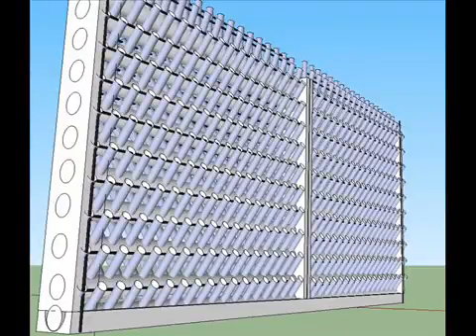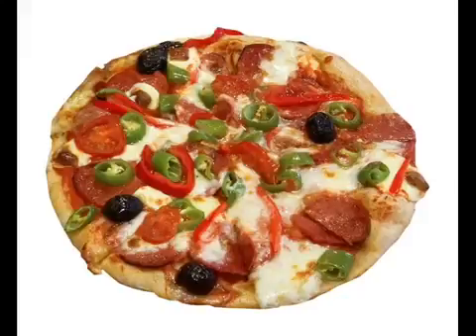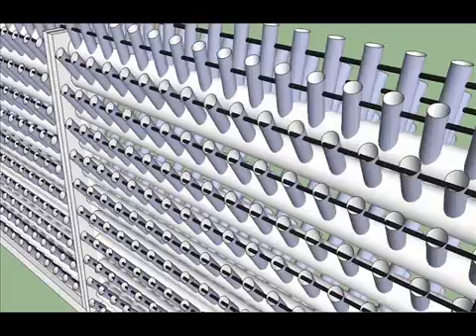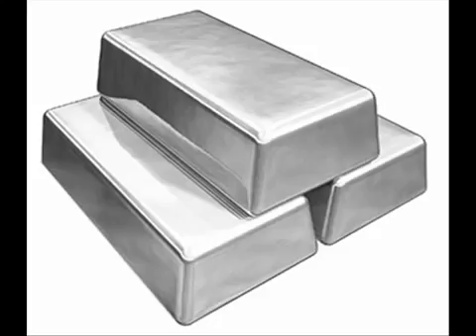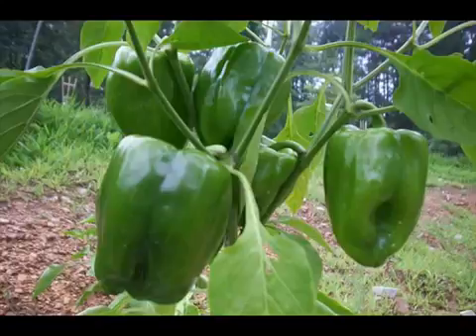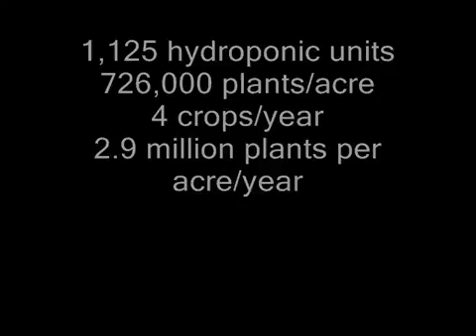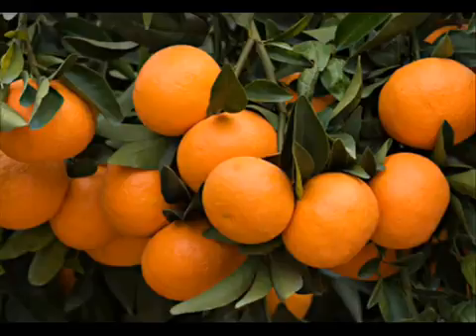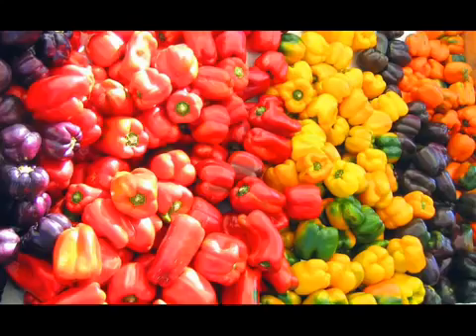Hydroponic Garden for profit at $918 per square foot, income, annually Part One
Over 400 more woodworking plans for every project you can dream of...
This is a system, designed for maximum production and lowest cost
Lowest water consumption and lowest use of fertilizer
Lowest impact on ground water, too
Feed yourself; Feed others
Run your own silver mining operation
When your neighbors are starving, take their silver coins and gold

The Playlist is at:

Link to Google Sketchup hydroponic designs::
tronddk
+BackToConstitution speak up if I need to delete the link with all the hydro. design (bach 1+2 and big files 1+2)
To download it

My reply: No! It's a great favor to all and thanks!

The Download Link to hydroponic systems is here:

Please let me know if you have any difficulty downloading

I can't send any email. My account was closed and it was a struggle to get it back.
People do dirty things when you do them a favor!
I can't take a chance on losing it, again!